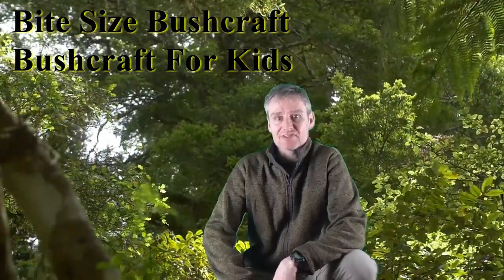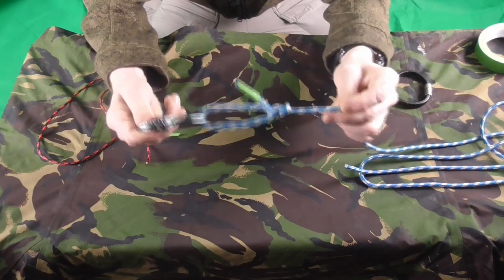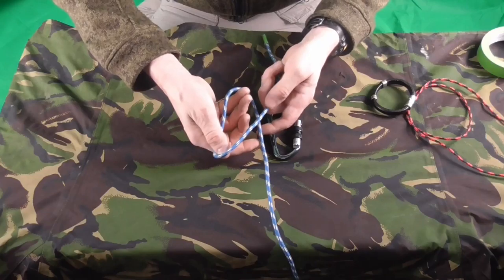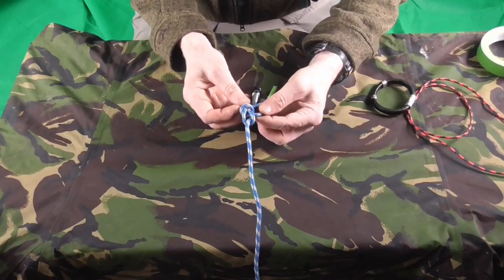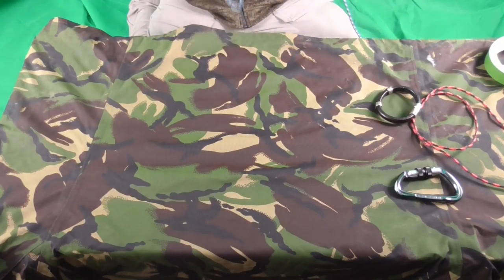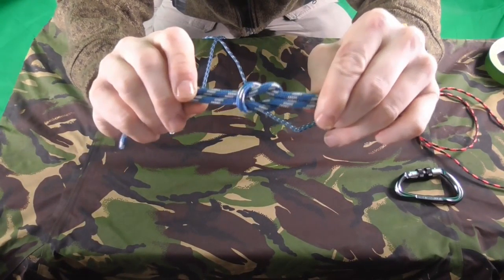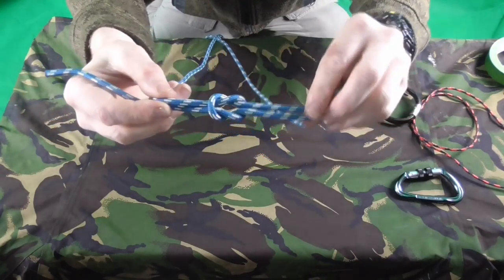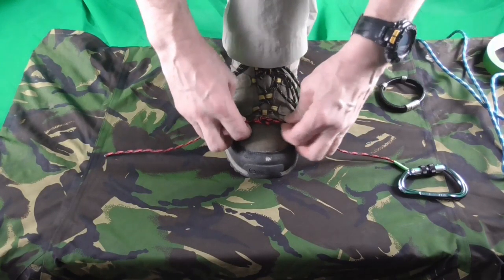Bite Size Bushcraft How to Tie Reef Knots (Square Knot) and Bowline Knots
Learn to ties reef knots and Bowline knots. Including tips on how to learn to tie knots. Bushcraft and survival skill. help children to learn about nature and enjoy adventure